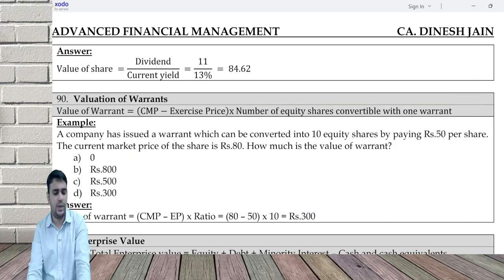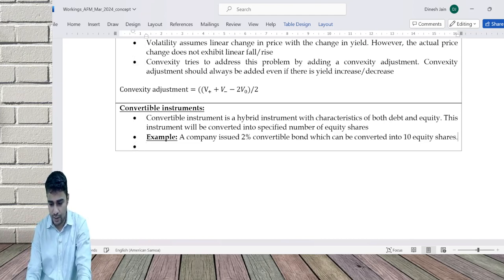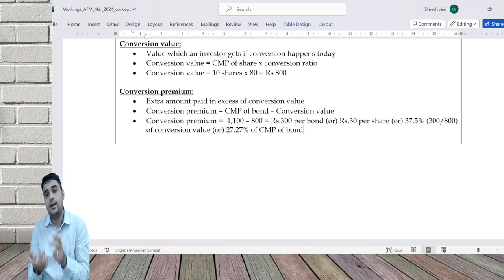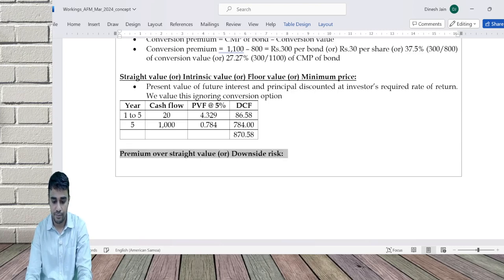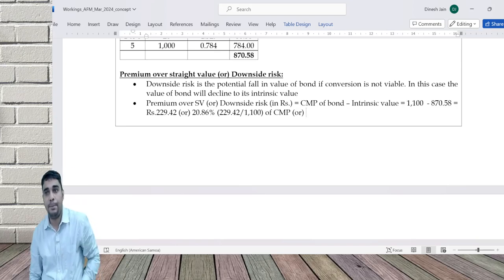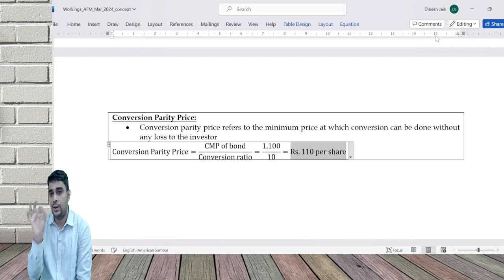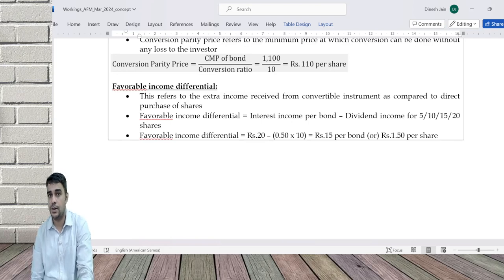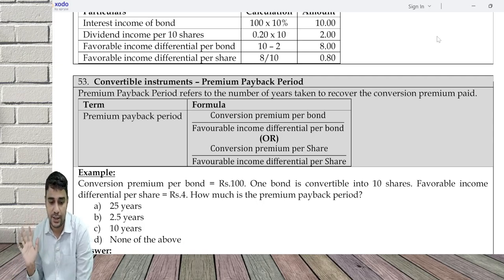Mastering Convertible Instruments for CA Final AFM: Key Concepts and formulae explained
Welcome to the comprehensive guide on convertible instruments, a crucial topic for the CA Final Advanced Financial Management (AFM) exam. In this video, we delve into essential terms and concepts that you need to master

to download material

We break down each term with clear explanations and practical examples to help you understand and apply these concepts effectively. Whether you're preparing for exams or looking to deepen your financial knowledge, this video is your go-to resource.